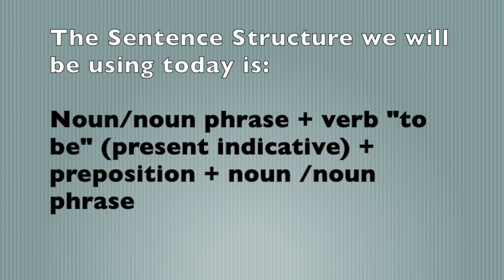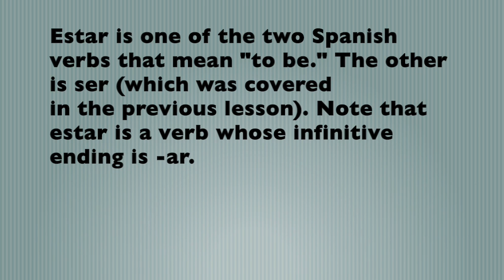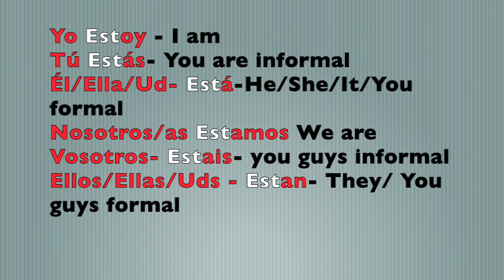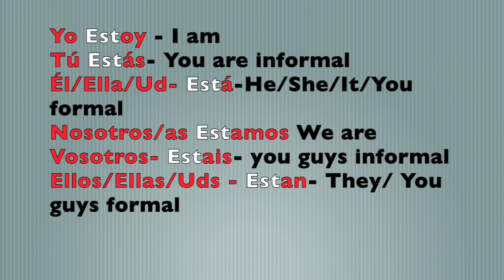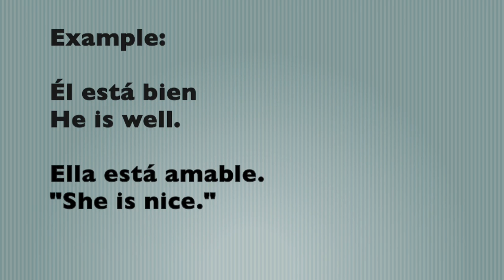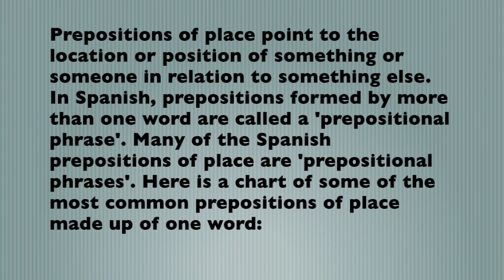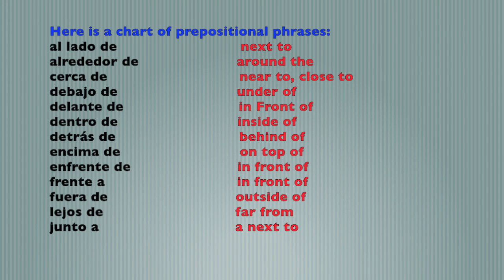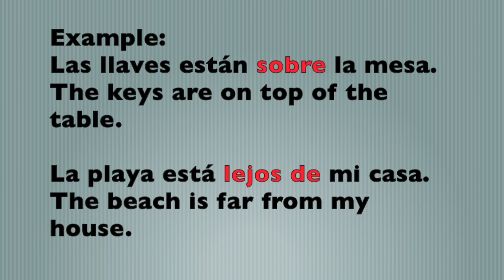Beginning Spanish Prepositions- Where are They?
For information on private and group lessons, in-studio or online check out